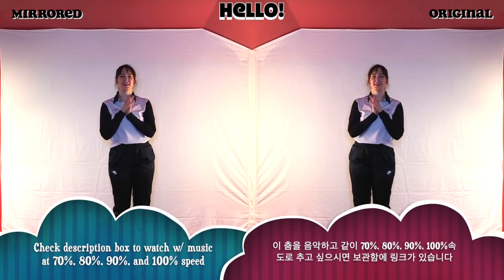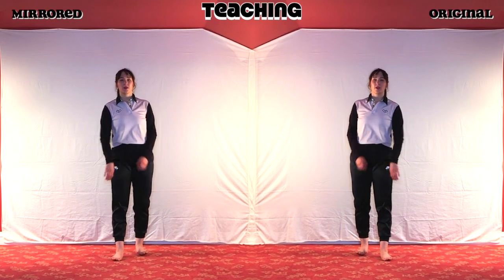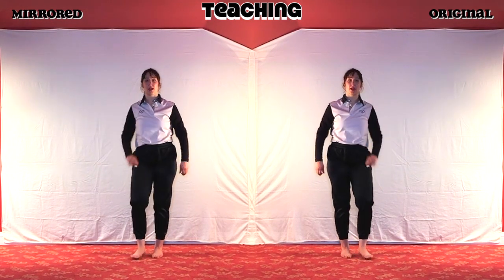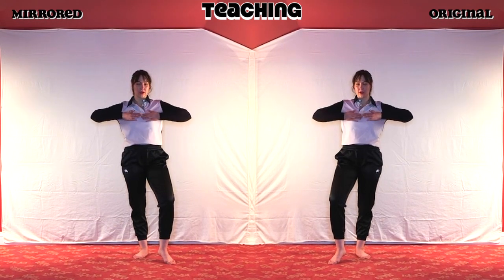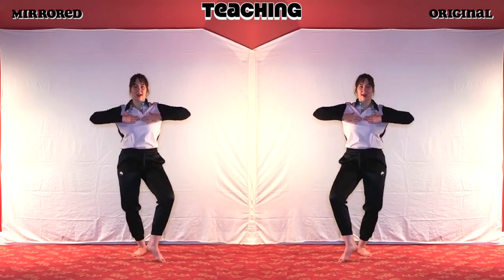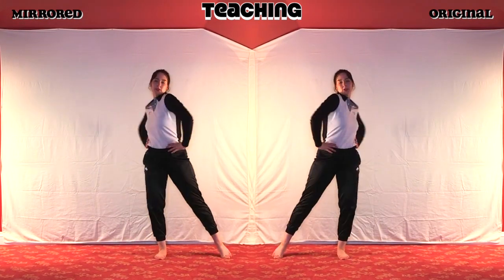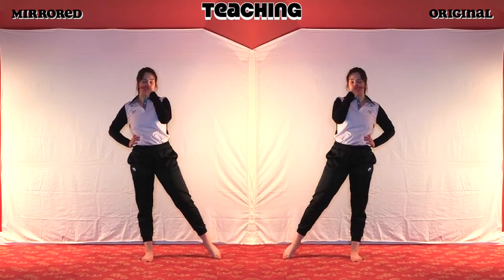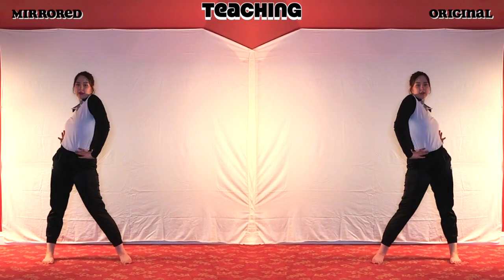[DANCE TUTORIAL] SNSD - ‘Genie’ | Throw back Thursdays(TBT) | PART 1 | 소녀시대 '소원을 말해봐' 안무 배우기 | Lindy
A requested tutorial, here's SNSD(Girls' Generation) 'Genie' for this week’s Throwback Thursday! Every Thursday I'll be picking an older dance to do a tutorial for. Any song older than six months old is eligible, and I will be picking the songs from ones y’all have suggested. So let me know which throwback songs you'd like to learn for next week's TBT in the comment section down below!

List of books, podcasts, and movies to help educate yourself (I'm looking at you, fellow white people)

Full list of details on how to request and donate a video
튜토리얼을 요청하세요! 한국말로 쓴 정보
Links to other fun videos

*DANCE TUTORIALS (튜토리얼 영상들)*:

Hello! 소개 (0:00)
Teaching 안무 배우기 (0:22)
Entire dance w/ counts 박자를 세면서 춤을 추기 (21:27)
Thanks for Watching! 마지막 인사 (22:13)

오늘 커버댄스를 재미있게 보셨으면 좋겠습니당^^ 다음 커버를 놓치지 않도록 구독하고 알림 버튼을 눌러주세용~